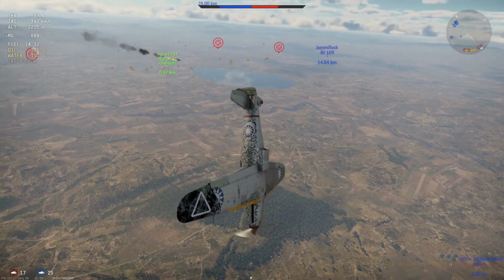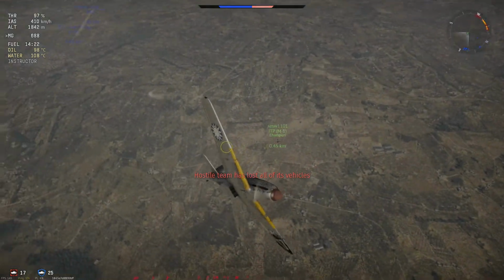No Boom, All Zoom | Ki-61-I Otsu Double Feature (War Thunder Ace Commentary)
Low tier fun tier :D

The Kawasaki Ki-61 was one of the staple interceptors of the Japanese air forces during WWII. During their conflict with Japan, the People's Liberation Army Air Force (PLAAF) operated several captured Ki-61-I Otsus. In War Thunder, this Ki-61 sits at a battle rating of 3.0 in the Chinese air tree, where it faces many of the iconic fighters of WWII from all nations. Armed with only four 12.7mm Ho-103 machine guns, its firepower is a bit lackluster against the competition, but its excellent speed and energy retention give the pilot plenty of second attempts as long as you're patient. Personally, I don't think any of the belts are definitively the best, but Air Targets seems to light a decent number of fires, which will be the primary way you'll be taking out enemies aside from lucky pilot snipes. Since the Chinese air tree is essentially a highlight reel of the American, Japanese, and Soviet air trees at once, I'd recommend trying it out even if you're a veteran player like me; it's a great nostalgia trip!

(Music from the War Thunder OST)

00:00 Intro
01:15 Operation "Uranus" (4 kills)
09:19 Sicily (5 kills)